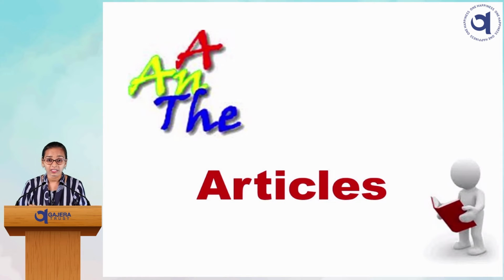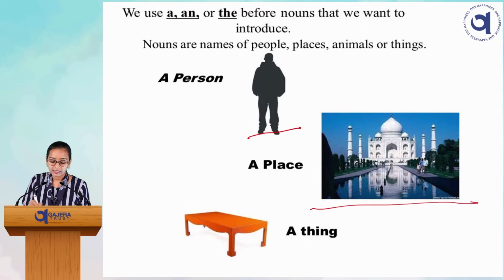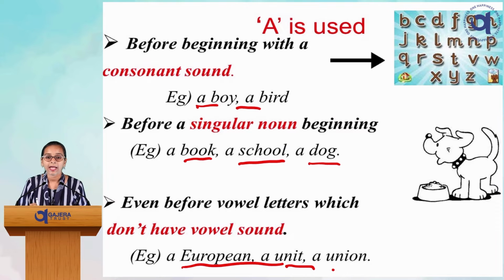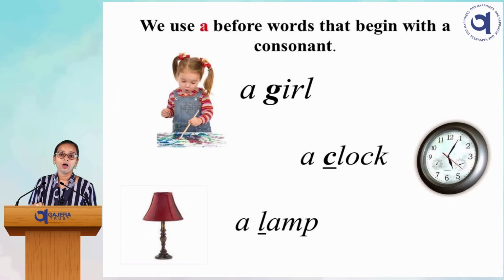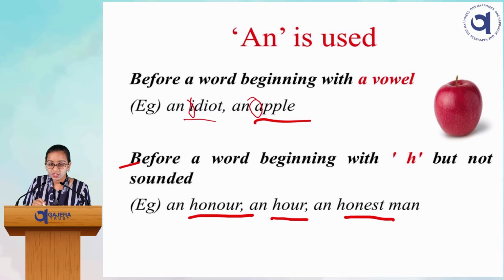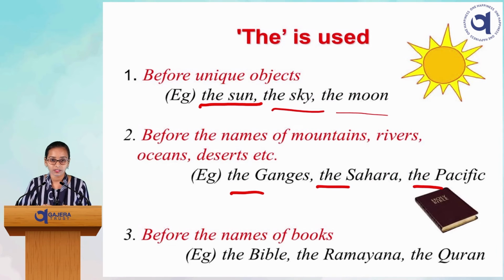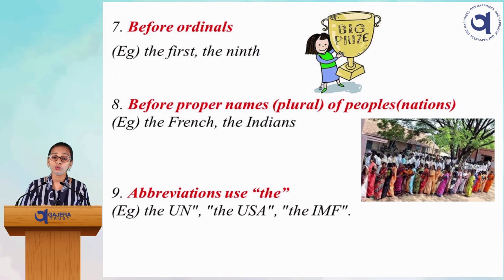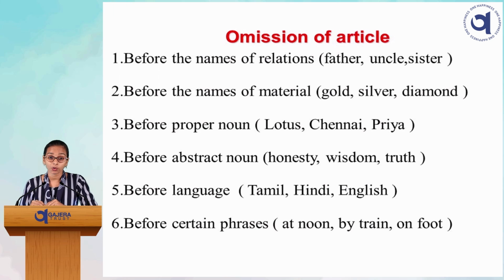STD-III & IV |ENG-II | Articles | Shree H.J. Gajera Primary English School, Katargam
Explanation done by English Educator Ms. Ranjan Parekh.